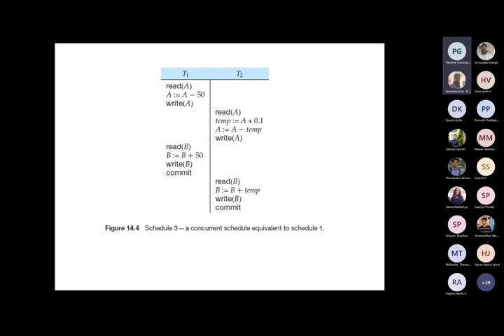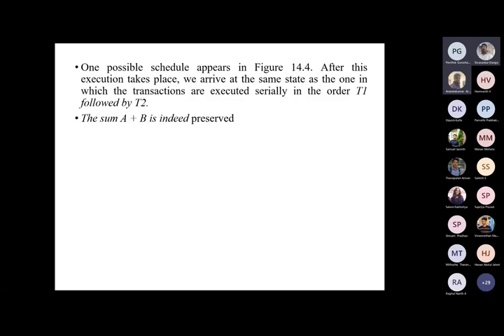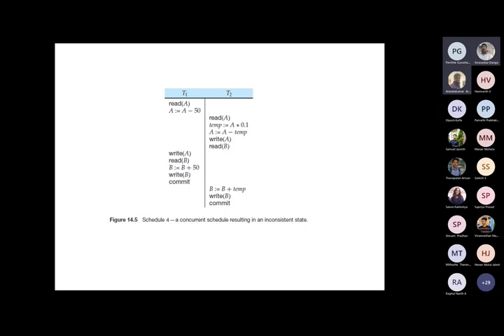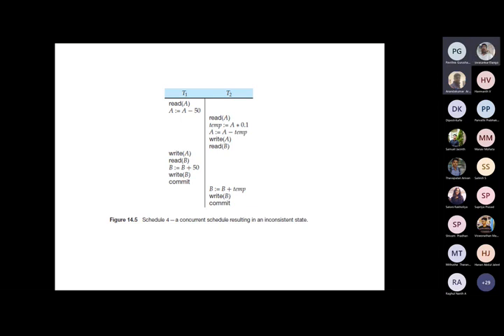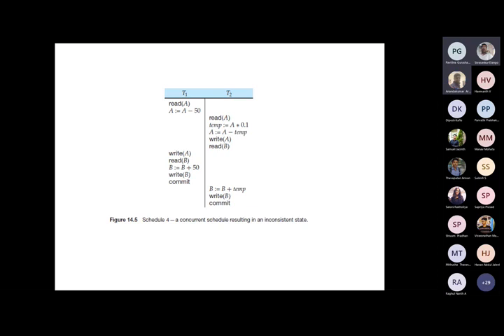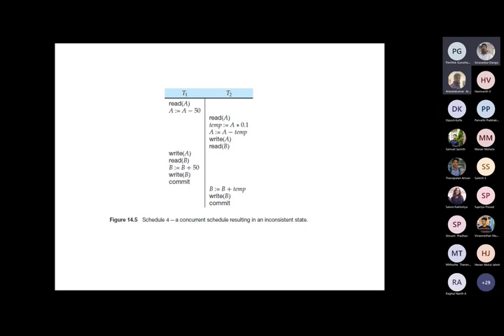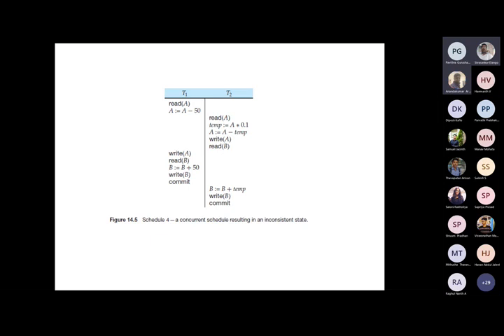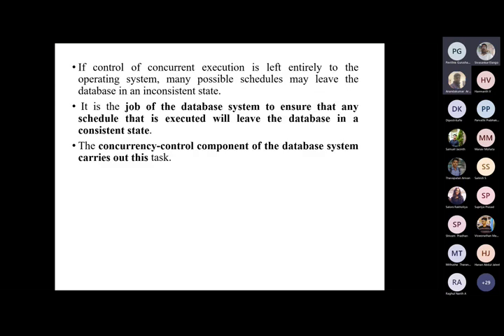22- 1 Discussion( Lecture 22 - Conflict Serializability )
22- 1 Discussion( Lecture 22 - Conflict Serializability )